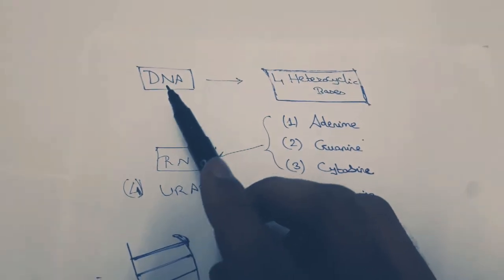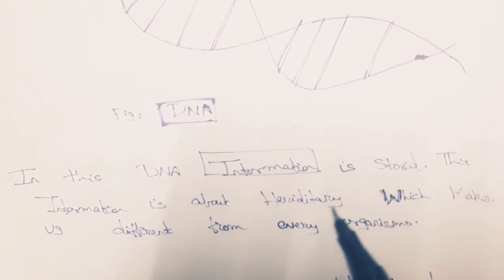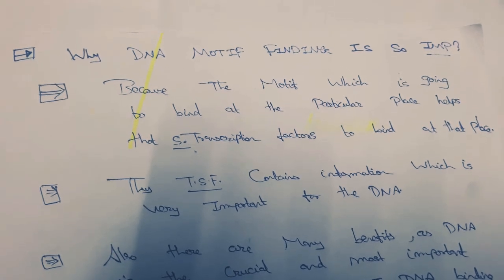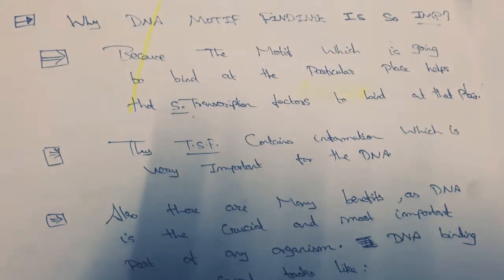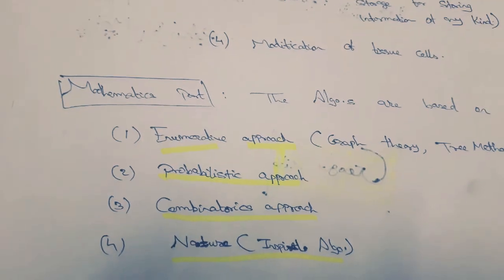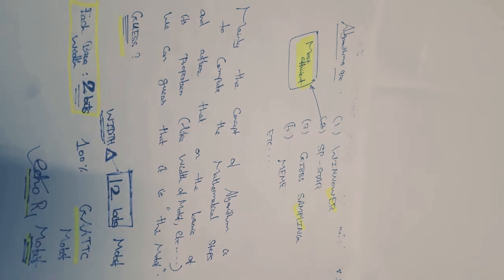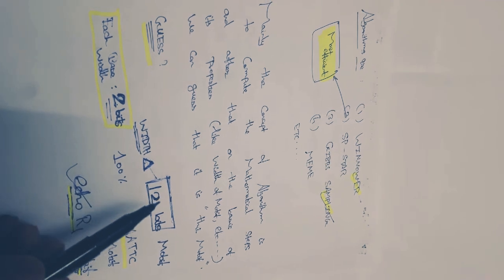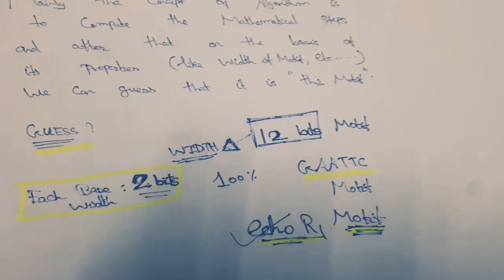Introduction to Algorithms for finding DNA Motifs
Link of my project to view on google site